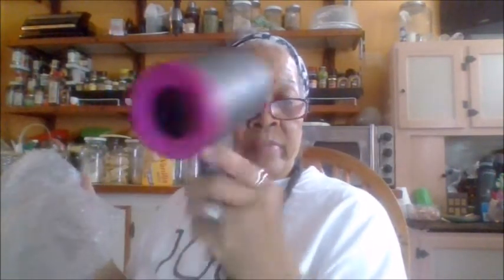New 2020 Hair Dryer, 1800Watt Professional Salon Negative Ionic Hair Blow Dryer.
New 2020 Hair Dryer, 1800Watt Professional Salon Negative Ionic Hair Blow Dryer Review.
Powerful AC Motor
Professional Hairdryer
3 Heating Settings
Double Protection From Over Heat
Has 3 Nozzles

Movie By Paranormal Hood
Episodes
Books:
Pouring A Floor
Herbal E-Books
The Herbal Survival Guidebook Kindle Edition

Donia Gonzales-Copeland
POB 371
Delaware City, DE 19706

 Mail to:
Donia Gonzales-Copeland
POB 371
Delaware City, Delaware 19706